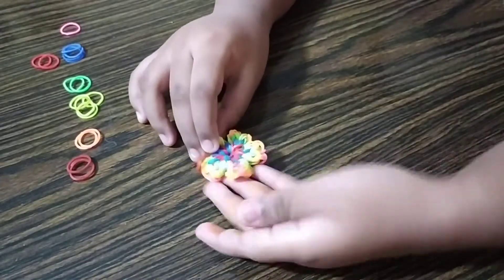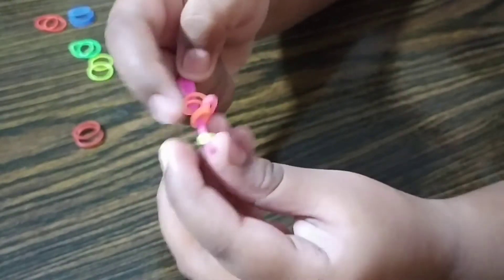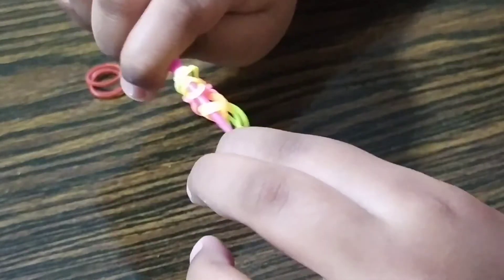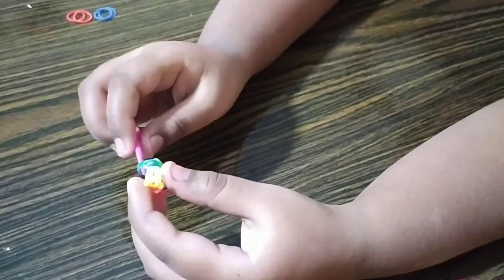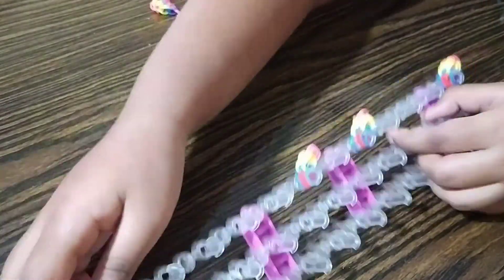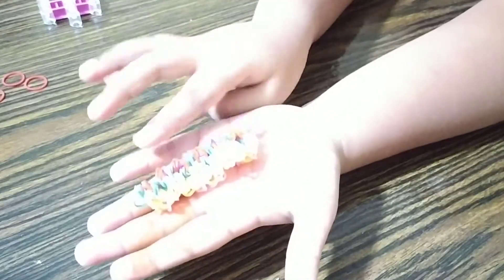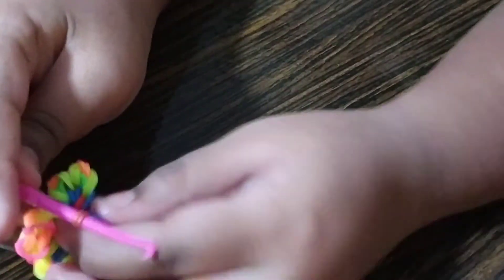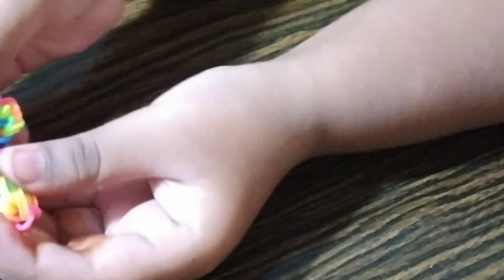HOW TO MAKE THE CALIFORNIA BLOSSOM || RAINBOW LOOM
Viewers, please find above detailed video to make the California Blossom using the Rainbow Loom.